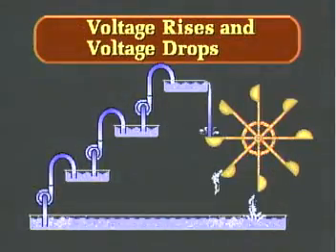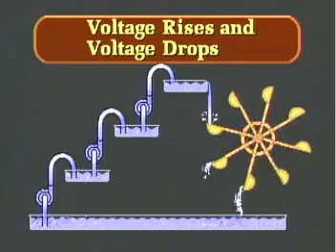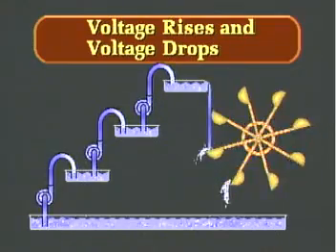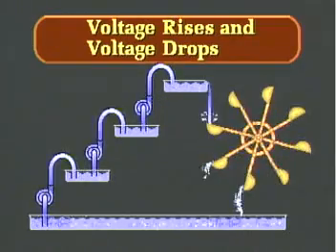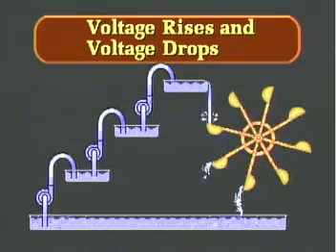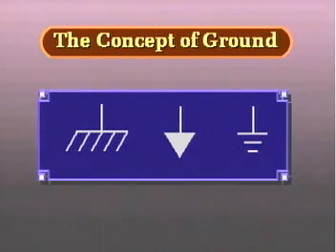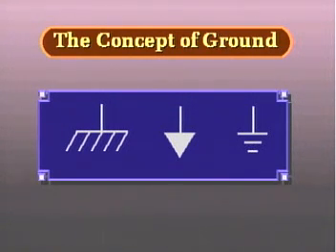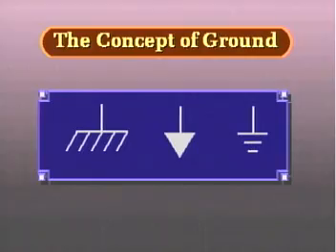DC Theory Lesson 4 - Segment 1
Module 4 -  Batteries and Voltage Drops - Series and parallel connections, voltage drops and rises - At the end of this module, students will be able to:
•Recognize a description of the electrical characteristics of cells connected in series and in parallel.
•Identify the differences bewteen a voltage drop and a voltage rise.
•Indicate how a ground connection permits the generation of both ositive and negative voltages.
•Calculate the voltage drop across a load with the formula with the formula Volts=Joules/Coulombs.